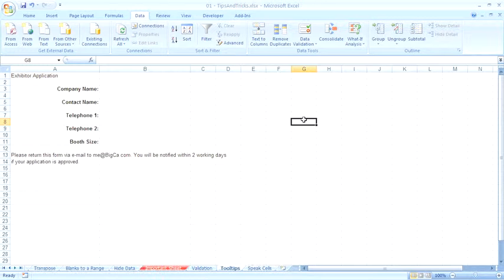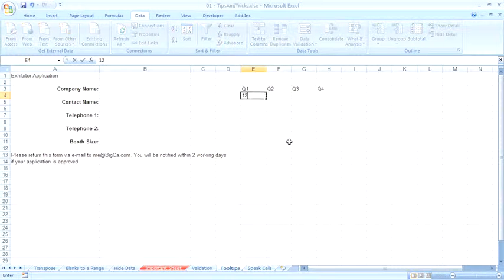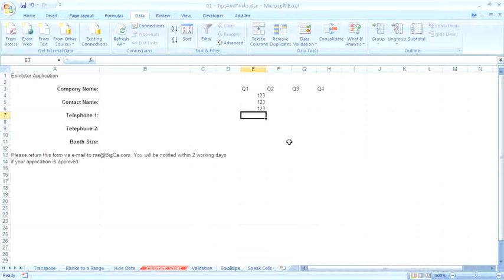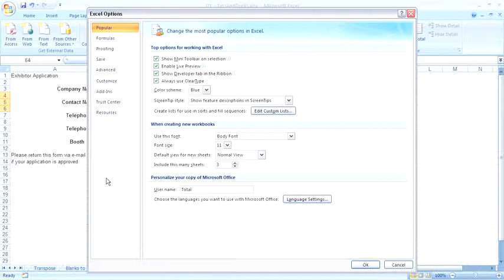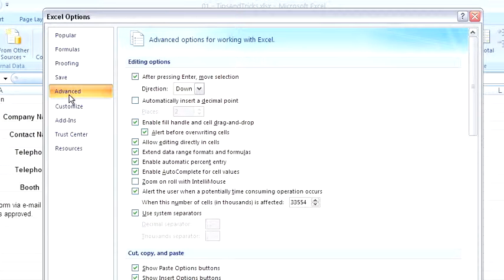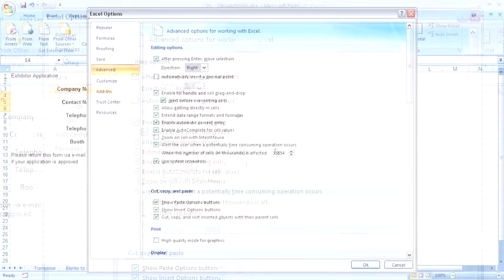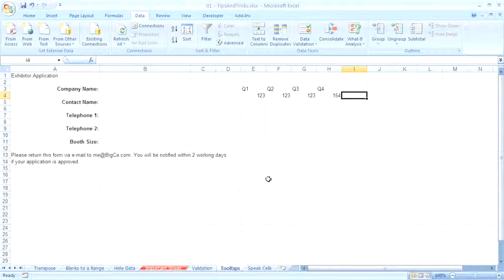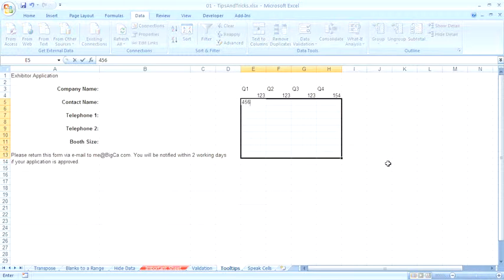Training Microsoft excel 2007 part 82